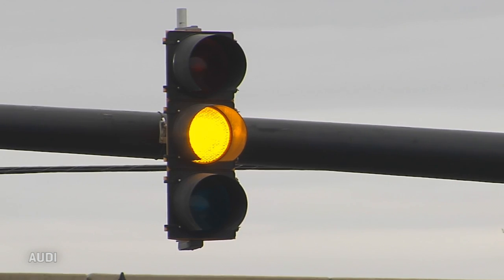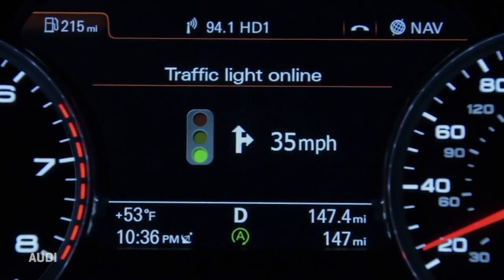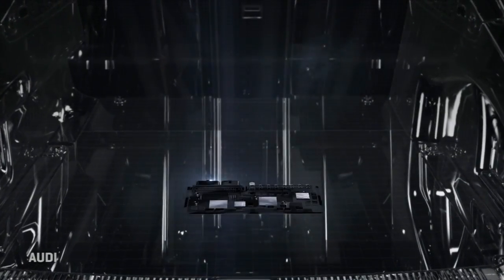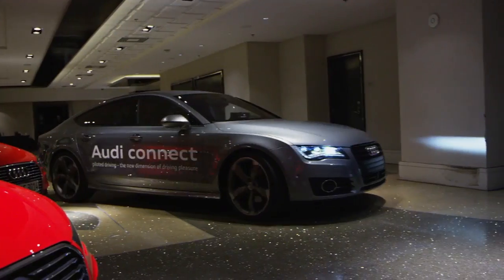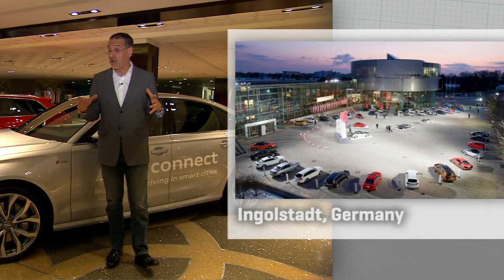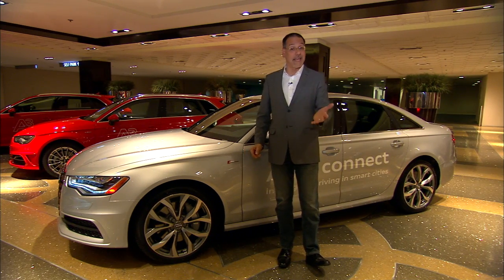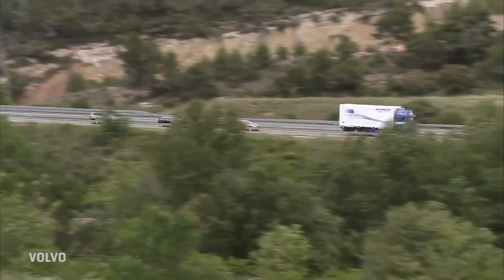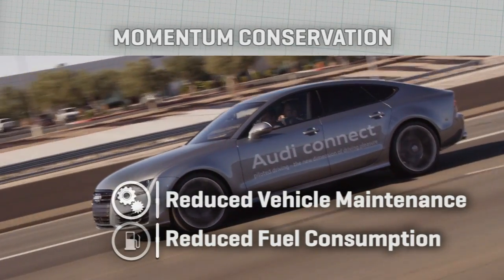CNET On Cars - Car Tech 101: A traffic signal inside your car's dash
CNET's Brian Cooley shows you a new system by Audi that provides real-time traffic signal data to your car's instrument panel, allowing the driver to see how long the light will be in its current state.